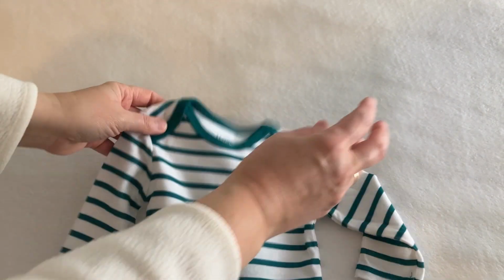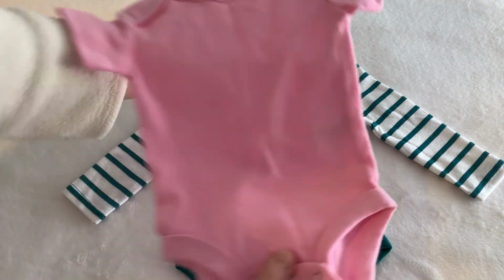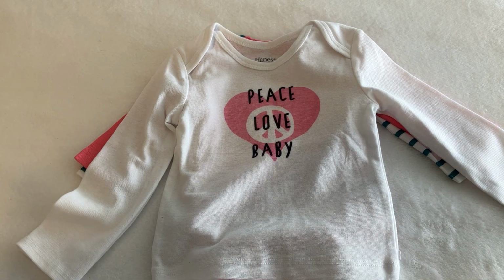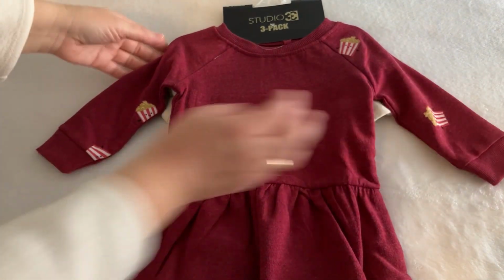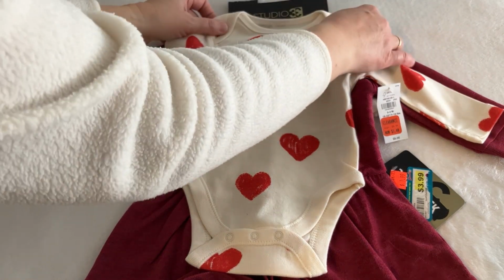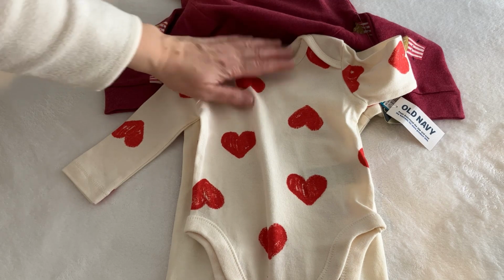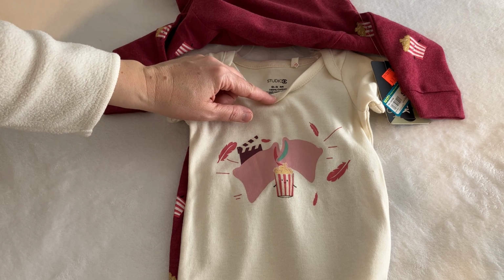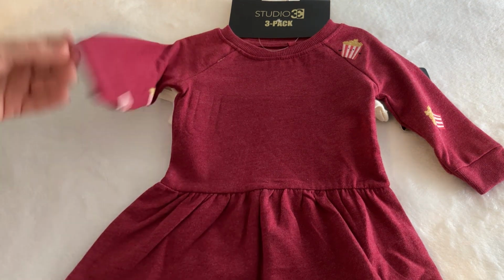Baby Clothes from Kid City Store - Great Price $$$